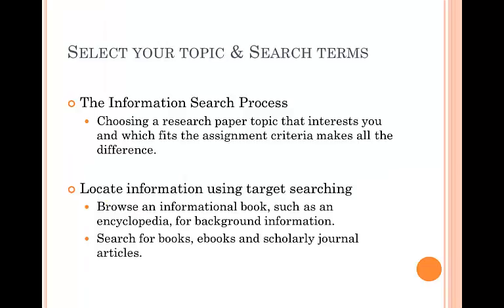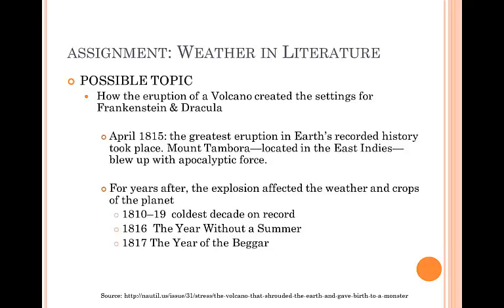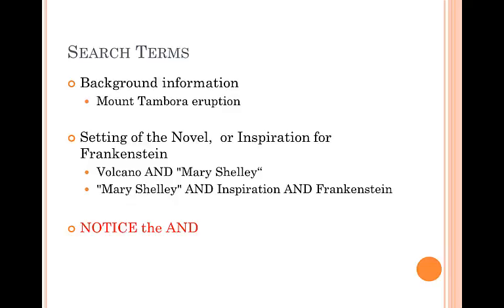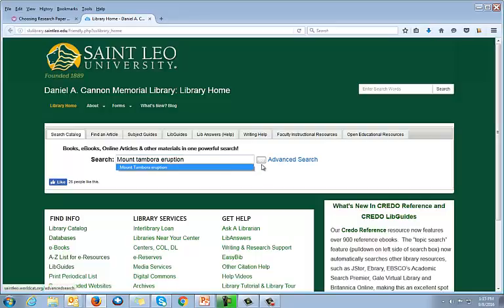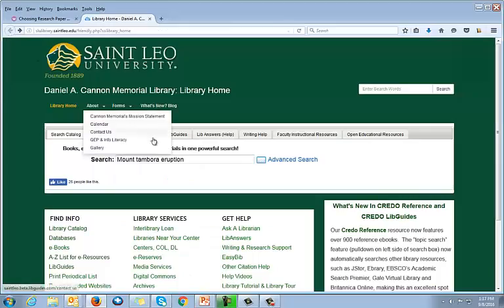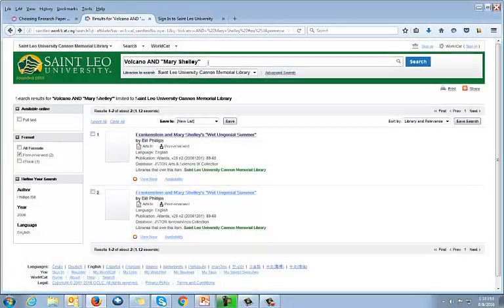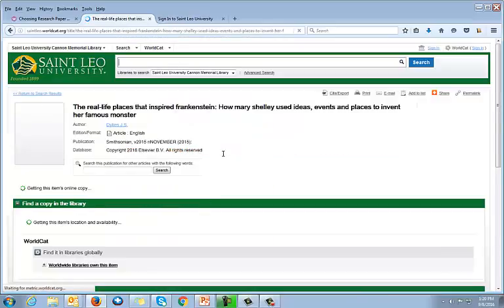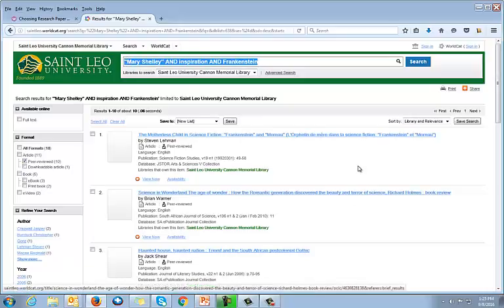Basic Search Tips: OCLC WorldCat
Basic searching, including topic selection and keyword searching